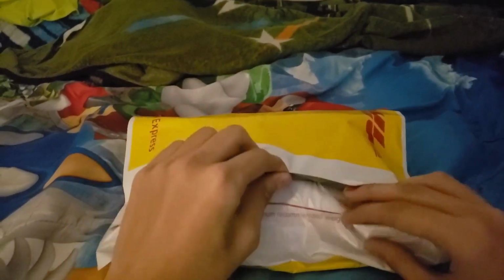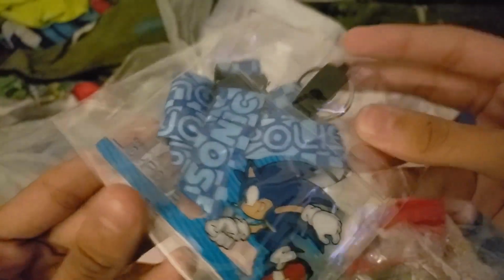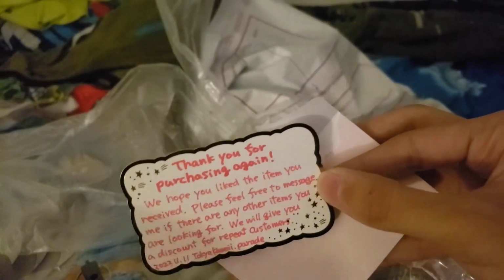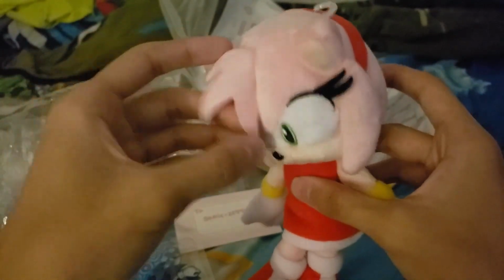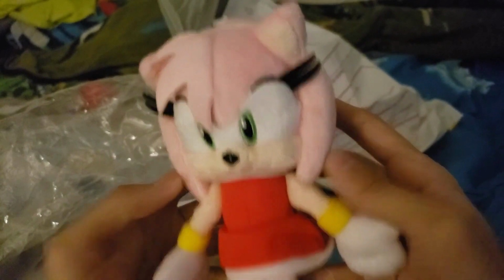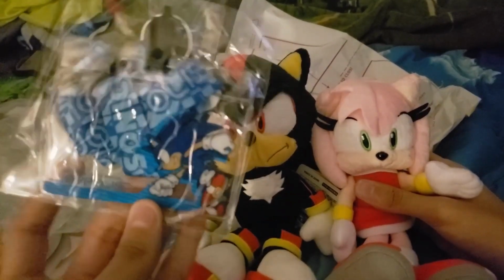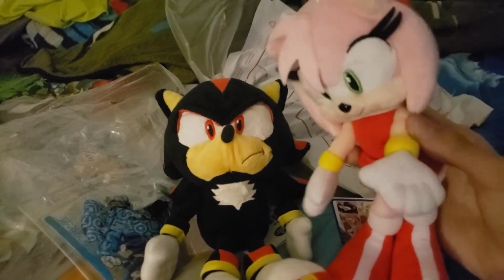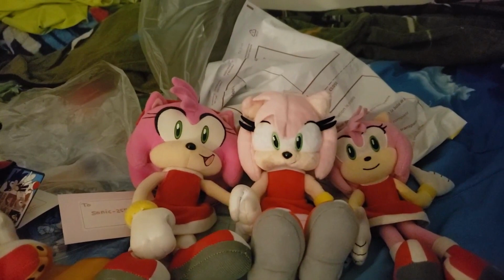Sanei 2012 Amy Plush Unboxing!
YESSSS! I CAN'T BELIEVE IT BUT YA BOY GOT ANOTHER SANEI 2012 SONIC PLUSH AND IT'S NONE OTHER THAN AMY ROSE! AND OMG LET ME JUST SAY HOW CUTE SHE IS!!! SHE'S SOOO PRECIOUS!!! I LOVE HOW SHE LOOKS AND SHE'S JUST AMAZING! I JUST WANNA GO AHEAD AND THANK MY BRO @SonicSwift FOR BUYING ME THIS SANEI 2012 AMY PLUSH FOR 197 DOLLARS ON EBAY!!! Thank you so so much bro! much appreciated man! but overall now ya boy has 2 Sanei 2012 Sonic Plushies and honestly I couldn't possibly be anymore happier! I'm extremely grateful to have both sanei shadow and sanei amy! I love them both to death and I'll definitely cherish them forever! so one last time thank you so much @SonicSwift for buying me this sanei 2012 amy plush your awesome man! thank you so much! ^^ anyways guys stay tuned for some new plush videos coming soon! and Don't forget to drop a like and subscribe to this channel for more if you guys enjoyed this video! anyways that's all I gotta say so I'll see you guys next time bye everyone! 😎👍🌀🌀🌀🌀🌀🌀🌀